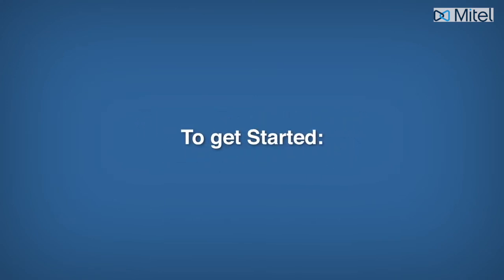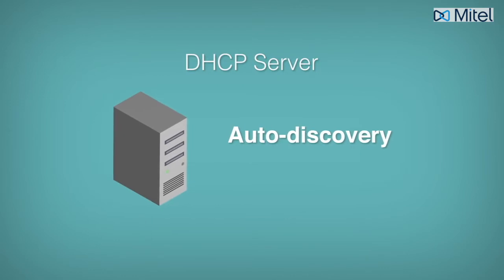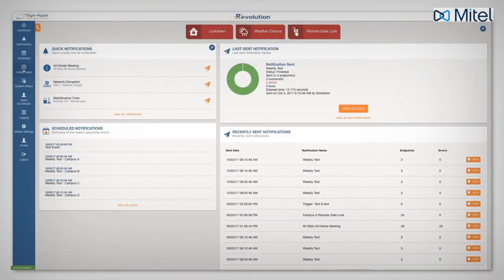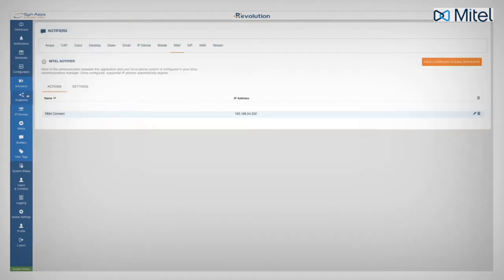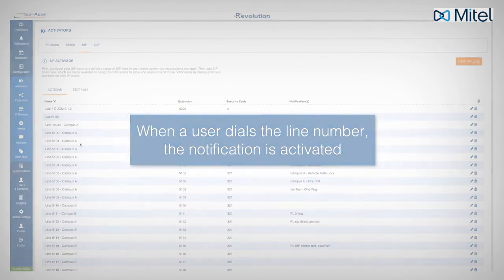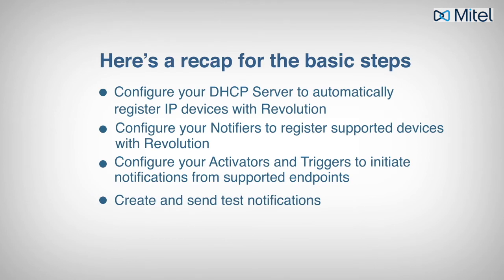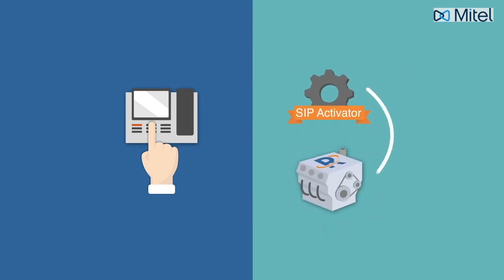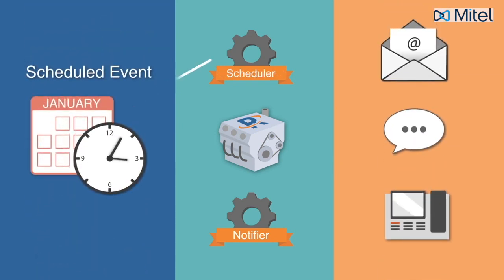Mitel Revolution: Getting Started